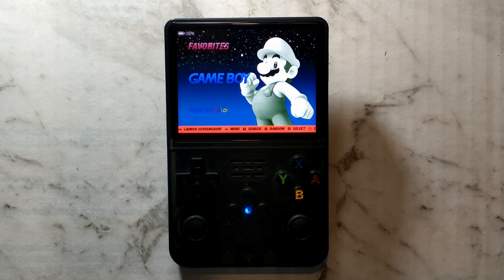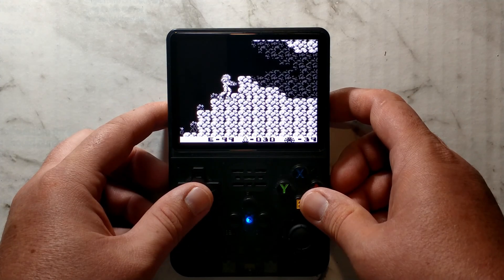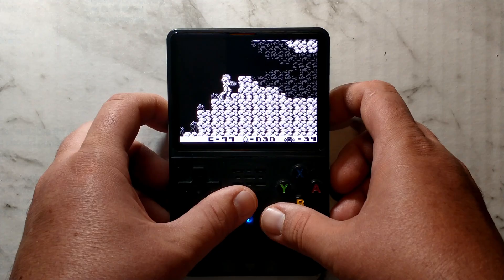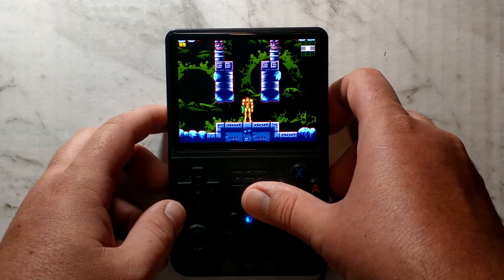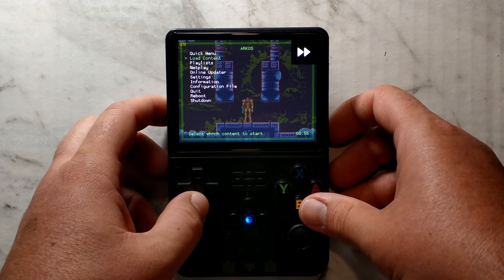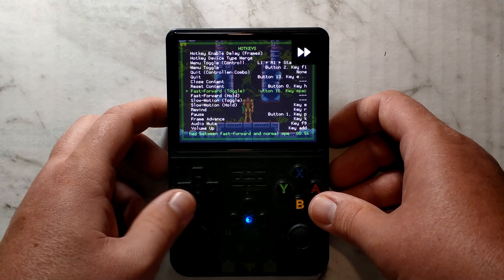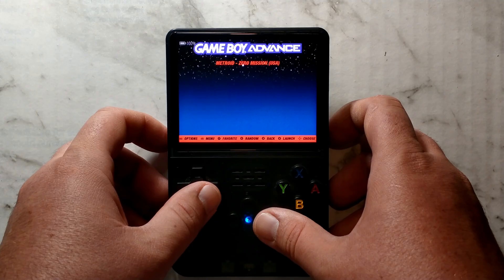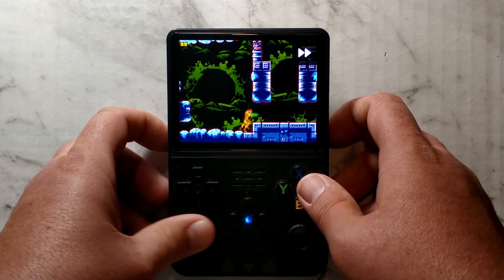Fast Forward Improvements in ArkOS for the R36S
Today we go over the best ways to Fast Forward Gameboy, Gameboy Colour, Gameboy Advanced as well as other RetroArch Cores

0:00 Overview
0:11 Gameboy & Gameboy Colour
0:50 GBA & RetroArch Cores
1:27 Change Global Fast Forward Hotkey
2:22 Fastest GBA Core